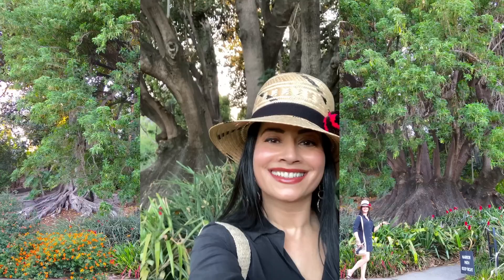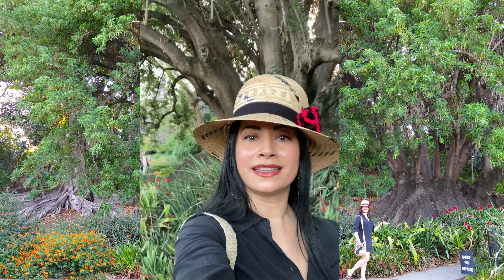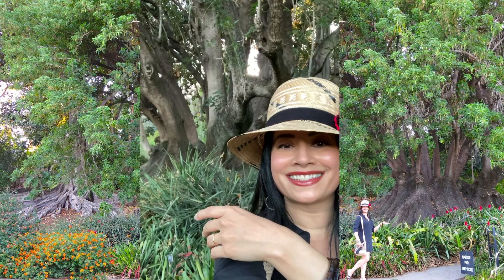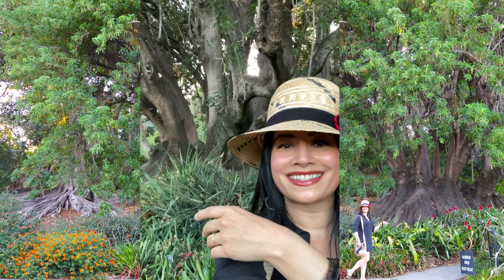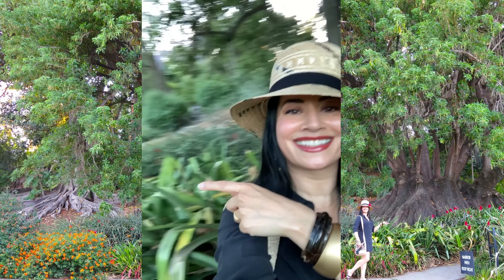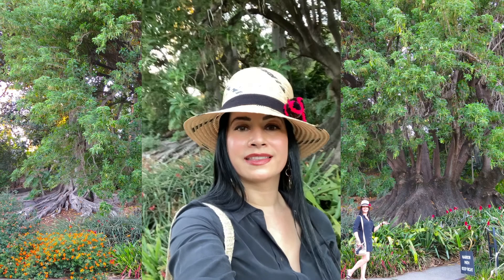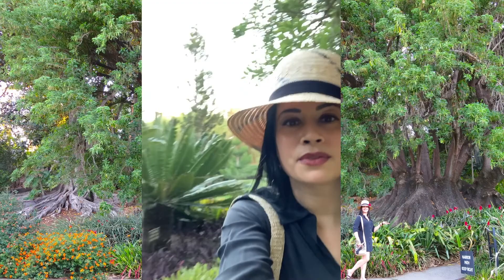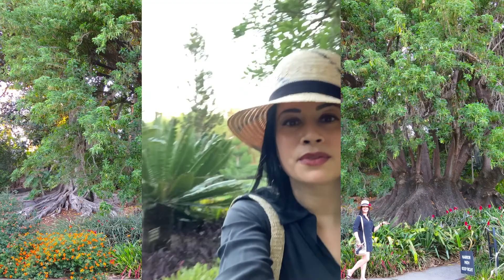Jurassic Cycads & an Ombu Tree, Huntington Botanical Gardens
Jurassic cycads and the amazing Ombú tree at the Huntington Botanical Gardens in San Marino, California! Did you know that there are plants that date back to the Jurassic era?

Known as cycads, these unique plants resemble small palm trees, but they are actually unrelated to them and have been around since the time of the dinosaurs! (The Jurassic era was 201.3 million years ago to approximately 145 million years ago.)  In fact, the earliest known fossils of cycads date back to the early Permian era, some 280 million years ago!

In this video I show you the gorgeous species of cycad known as Macrozamia johnsonii. Known for its large size and luxuriant, verdant fronds, it’s from New South Wales, Australia and is one of the hundreds of fascinating cycads at the Huntington gardens.

Next, I show you the famous Ombú Tree at the Huntington, just a short walk from the cycads. The Ombú Tree (Phytolacca dioica) is native to the pampas plains of South America (primarily Argentina), and is one of my favorite trees! These huge, grand trees would be visible on the pampas plains for miles and would provide shelter for animals and gauchos under their wide, leafy canopies.

This Ombú Tree was planted at the Huntington in 1914 from a two-year old sapling from Buenos Aires and is over a hundred years old. At the base of the tree are lantanas, gingers, and bromeliads. In the distance is the jungle garden of the Huntington, with massive tall Thonning’s fig trees, monsteras, elephant ear plants and a lovely lily pond and waterfall.

I hope you get out in nature today - it’s a wonderful chance to relax, renew, and appreciate the rich biodiversity of our planet!